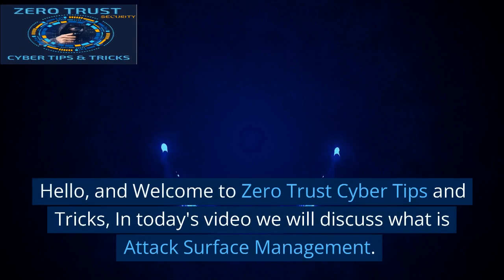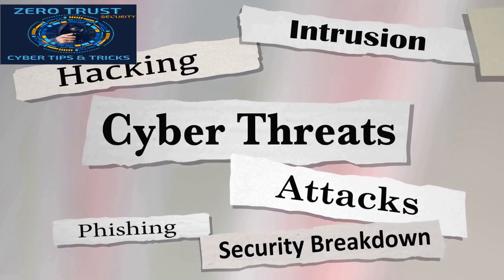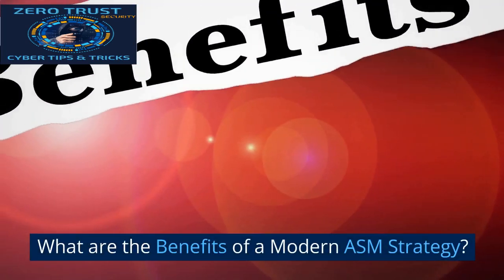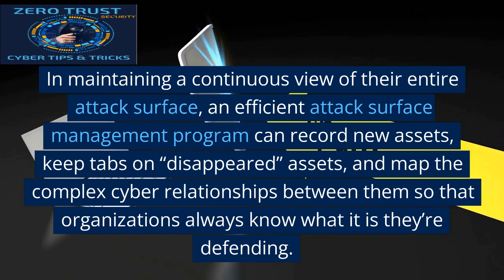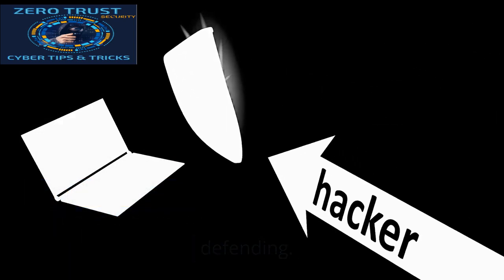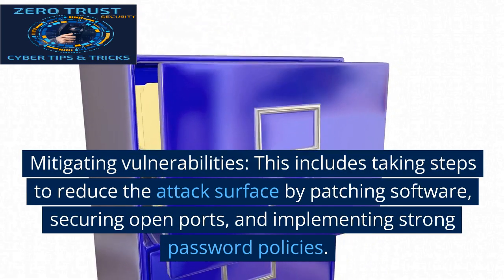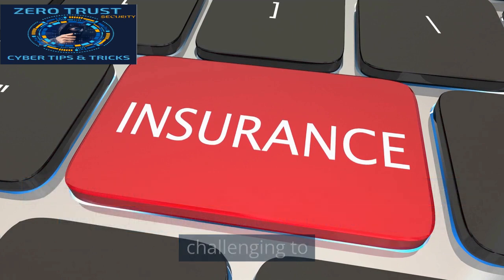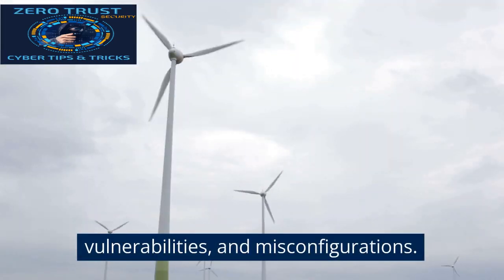What is Attack Surface Management and How to Implement It.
Hello, and Welcome to Zero Trust Cyber Tips and Tricks, In today's video we will discuss what is Attack Surface Management.Why it is important, and how it can be implemented to protect your organization from cyber threats.

What is Attack Surface Management?

Attack Surface Management, or ASM, is the process of identifying, analyzing, and mitigating potential vulnerabilities in an organization's network, systems, and applications. This includes identifying all the different ways an attacker could gain access to sensitive data, such as through open ports, unpatched software, or weak passwords.

A useful  Attack Surface Management follows your entire digital footprint over the Internet, discovering and collecting the information that relates to your company. But that could be either too much information or not useful information. That’s why instead of sharing this information with your company, it gets analyzed and classified first.

After this step, the information is prioritized based on its sensitivity. Finally, monitoring is the last step.
In short, attacks surface is everything that attackers can and will discover as they research the threat landscape for vulnerable organization

Why is Attack Surface Management Important?

Attack Surface Management Important is important because it allows organizations to proactively identify and address vulnerabilities before they can be exploited by attackers. By reducing the attack surface, organizations can reduce the risk of a successful cyber attack and protect sensitive data and systems.

Managing a growing attack surface is an overwhelming concept for any organization– never mind those with tens of thousands of employees, and hundreds and thousands of devices, applications, and programs. This increased risk has put more responsibility on security teams, who are being called upon to oversee and facilitate an evolution in ASM.